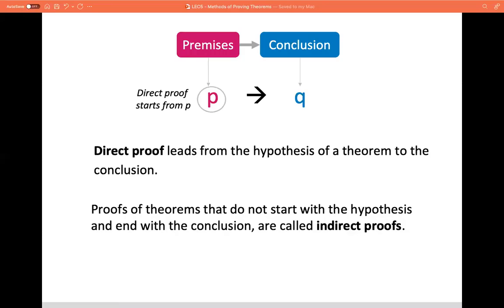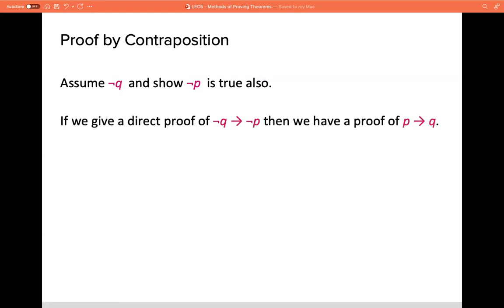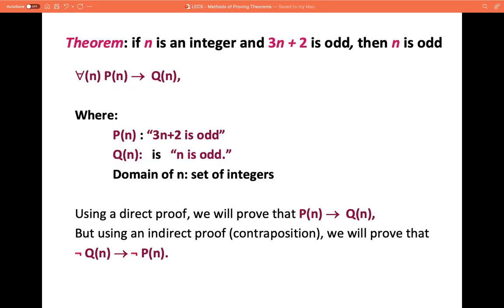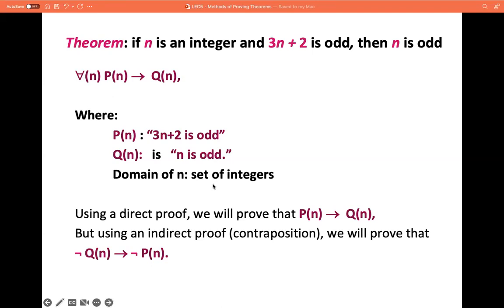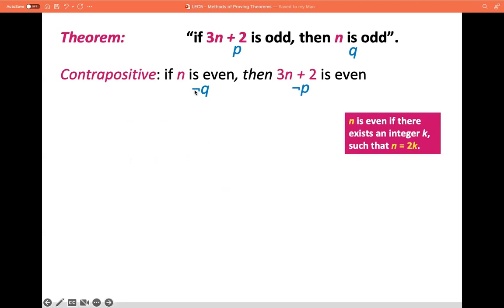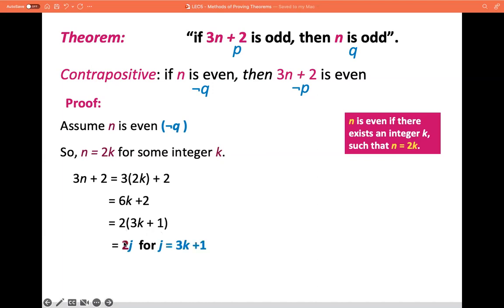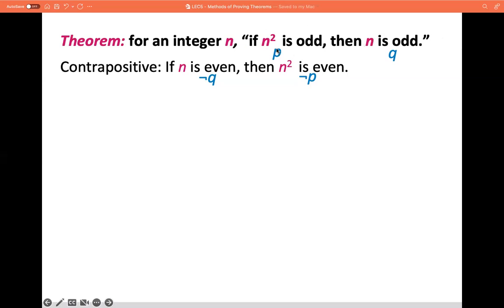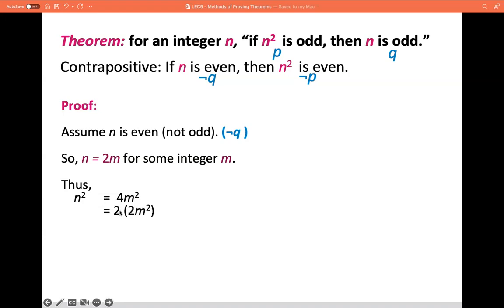3 - Proof by Contraposition